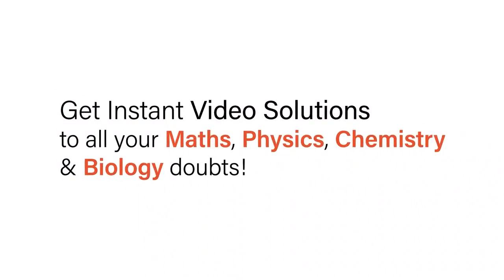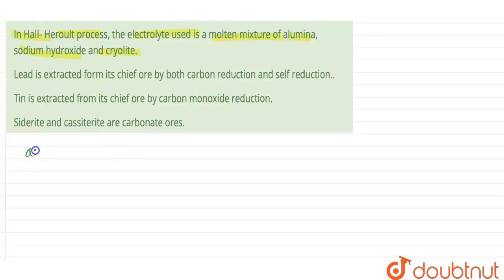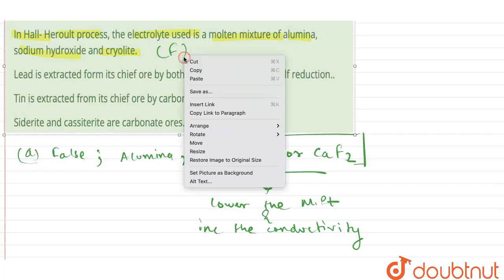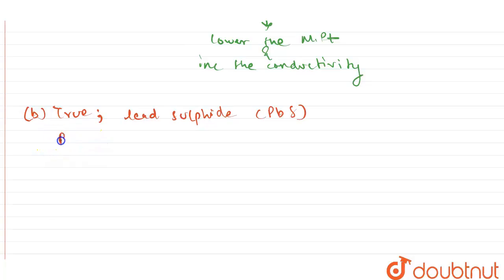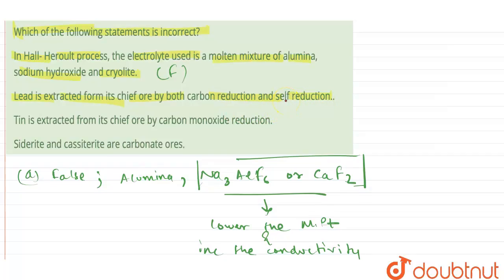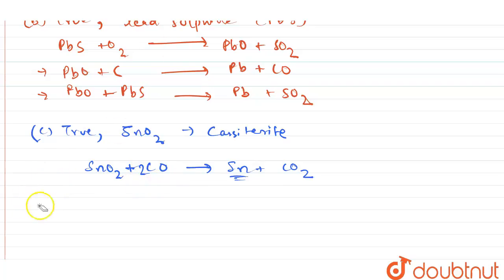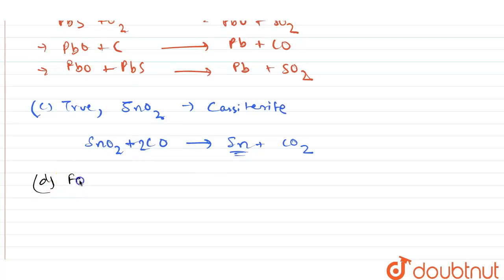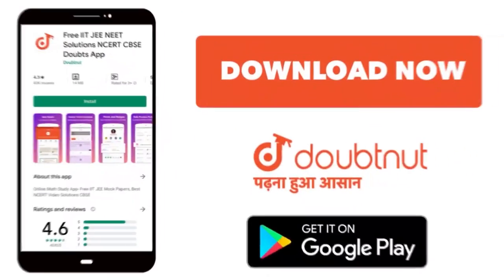Which of the following statements is incorrect? | 12 | NTA JEE MOCK TEST 40 | CHEMISTRY | NTA MO...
Which of the following statements is incorrect?
Class: 12
Subject: CHEMISTRY
Chapter: NTA JEE MOCK TEST 40
Board:NEET

👉 Have Any Query? Ask Us.